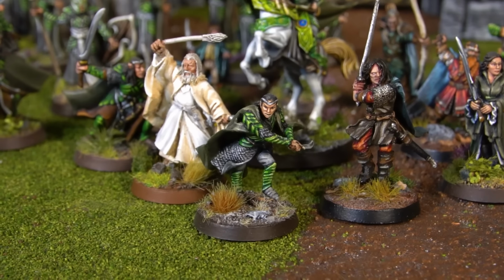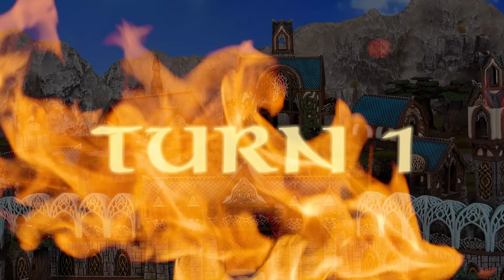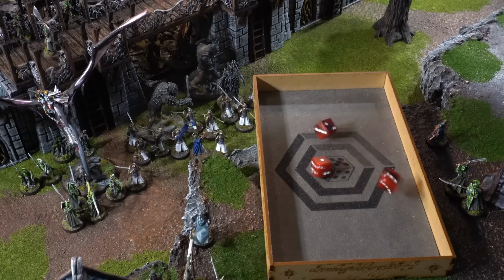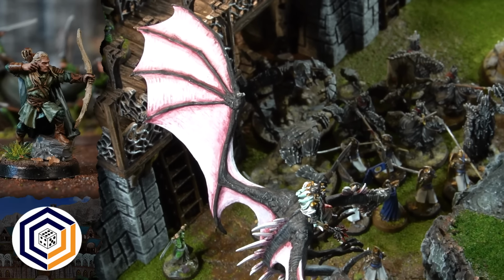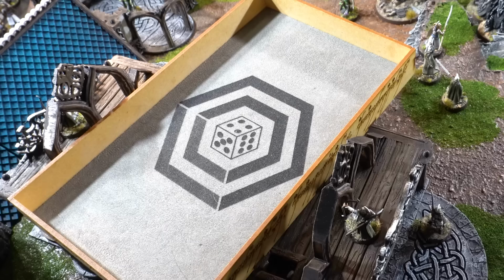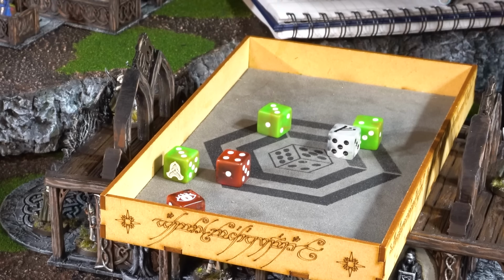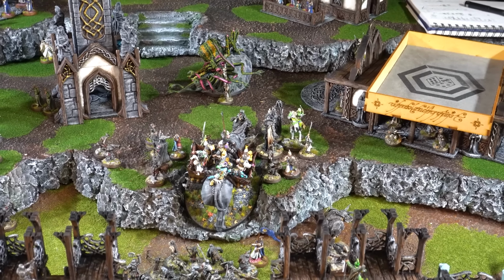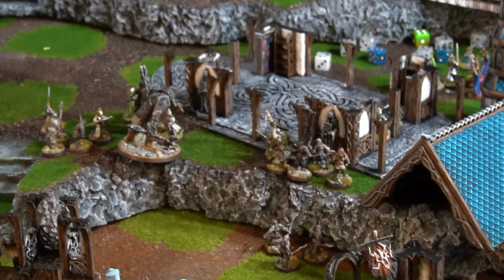Siege Of Rivendell! Mega Battle Report ~ Middle Earth SBG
The Siege of Rivendell is upon us! Sauron has claimed the ring from Frodo and launched a conquest that has burnt the Kingdoms of the Free People of Middle Earth. There is just one bastion of hope remaining. The surviving leaders of the Free peoples have gathered for one final stand and a final chance to defy the dark lord!

The Kingdom of Noldareth Kickstarter is now live!